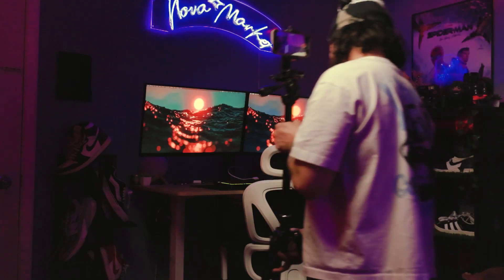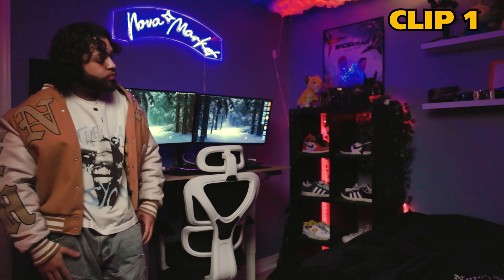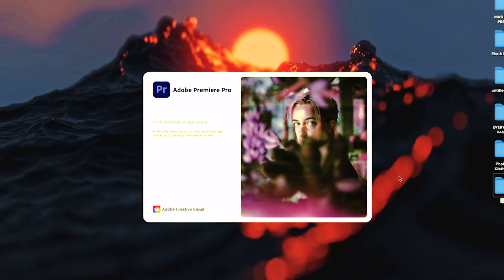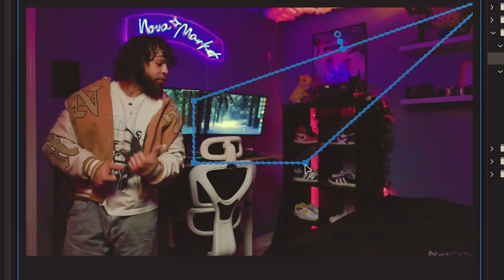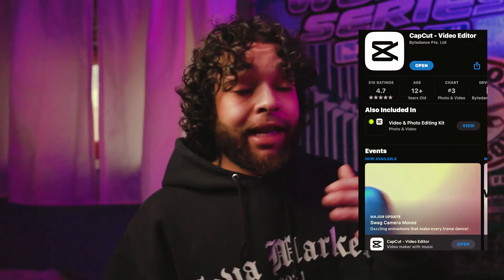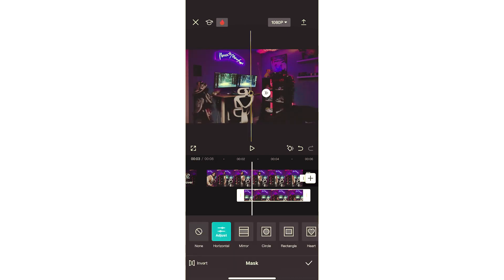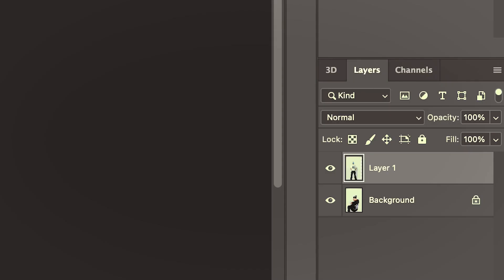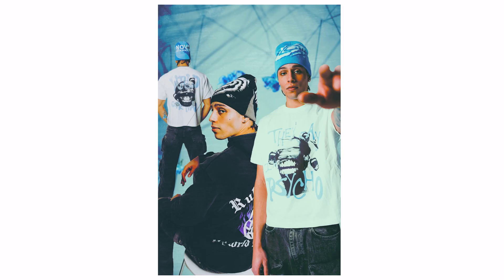Cloning Like A Master - Video Editing Tutorials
Learn how to master cloning in Premiere Pro, Capcut, and Photoshop to create stunning video effects and unique photos! With easy-to-follow tutorials, you'll become a cloning pro in no time. Perfect for content creators, filmmakers, and photographers looking to take their visuals to the next level!